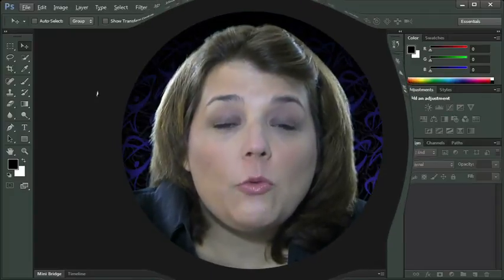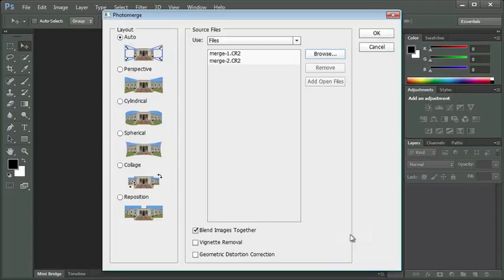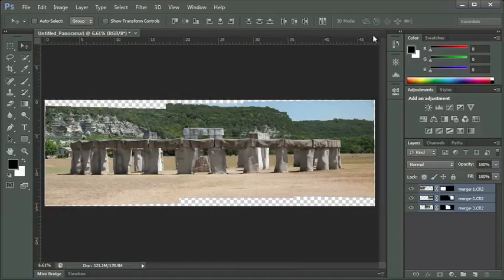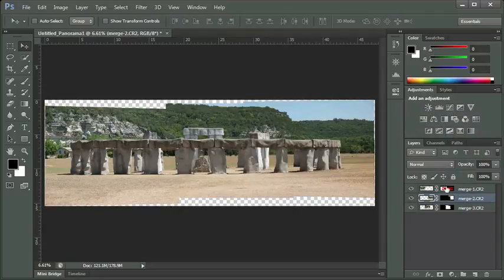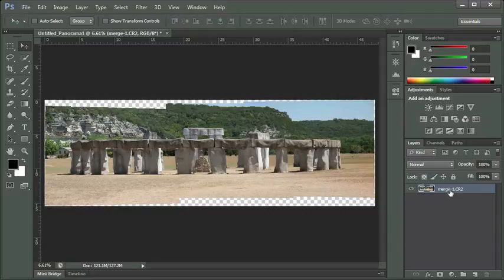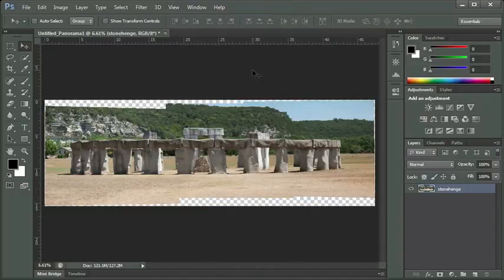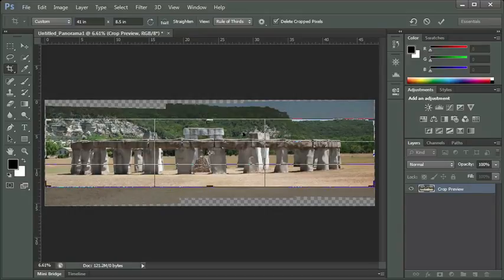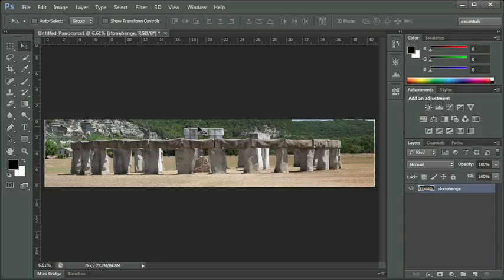001 Making Panoramic Pictures with Photomerge